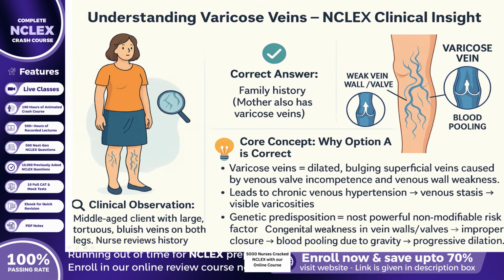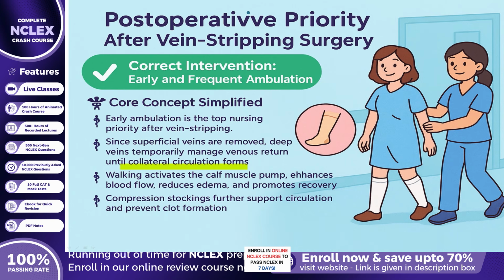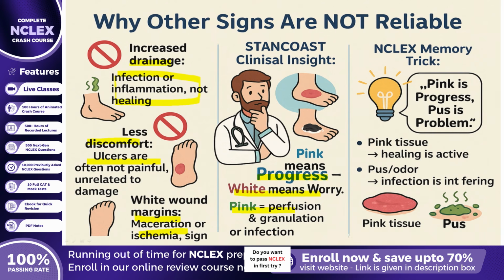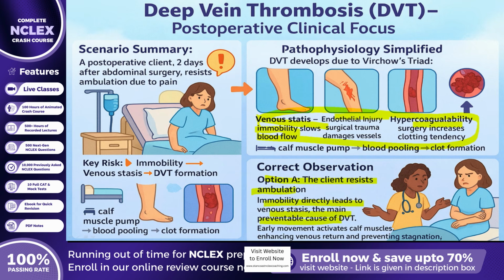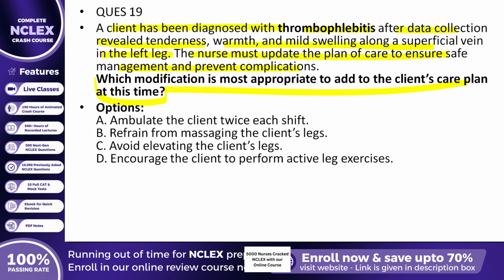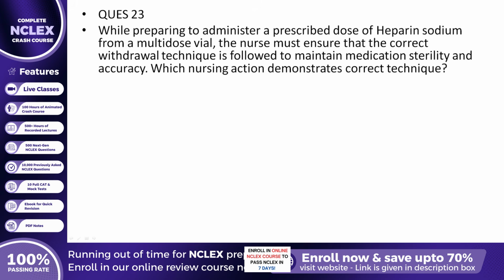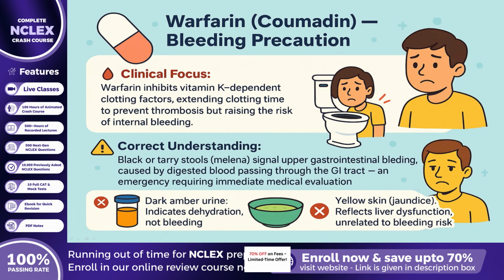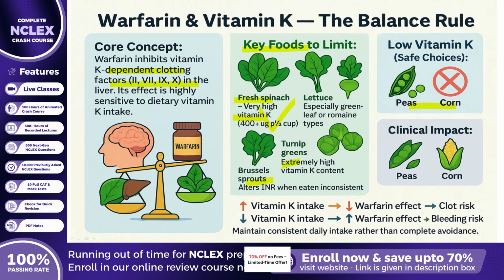“Why 80% of Students Miss These Venous Disorder NCLEX Questions”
Are you confident about Venous Disorders on the NCLEX?
Most nursing students fail these questions because the exam hides dangerous traps inside simple-looking scenarios.

Online nclex crash course
If you want structured guidance, high-yield notes, NGN-focused questions, and full-length mock tests, you can also enroll in our Online NCLEX Review Crash Course.

✅ NGN case-study–based teaching
✅ eBooks & structured study planner
✅ 1-year access to study at your own pace

In this video, you will practice real NCLEX-style questions covering the most tested venous conditions, including:

✔ Chronic Venous Insufficiency (CVI)
✔ Varicose Veins
✔ Venous Ulcers
✔ Post-thrombotic Syndrome
✔ Pulmonary Embolism risk from venous disease

These are not basic questions — they are the exact types of clinical-judgment questions the NCLEX uses to test whether you can recognize life-threatening circulation problems and choose the correct nursing action under pressure.

Inside this video, you will learn:
• How to differentiate venous vs arterial disorders
• How to identify DVT and embolism red flags
• How to choose priority nursing interventions
• How NCLEX tries to trick you with similar-looking options
• How to answer confidently using clinical logic

If you are preparing for NCLEX-RN, NCLEX-PN, or international nursing licensure, this video will sharpen your decision-making and prevent you from falling into common exam traps.

📌 Watch till the end — the final questions are the ones that most students get wrong.

📲 Want more high-yield NCLEX practice?
Join thousands of students using our Complete NCLEX Crash Course with detailed video lectures, NGN case studies, and exam-focused rationales.